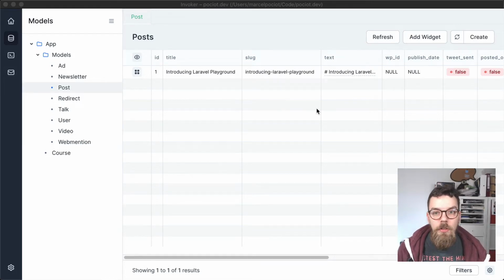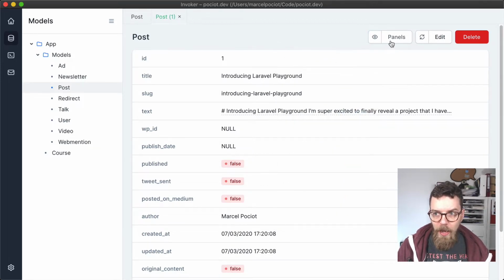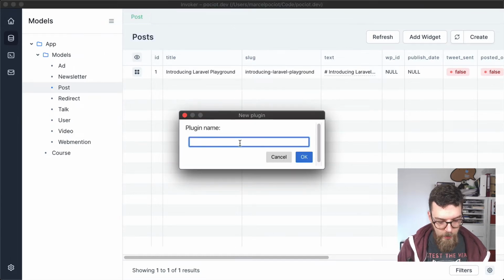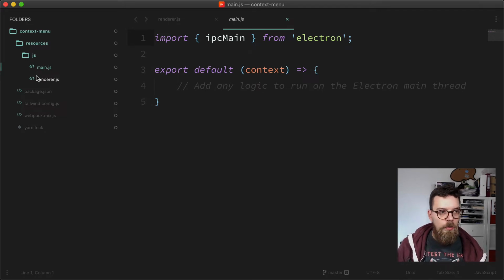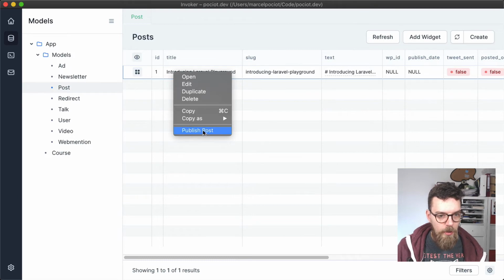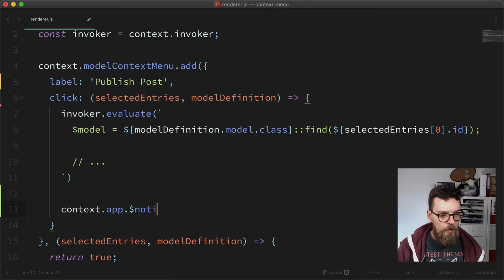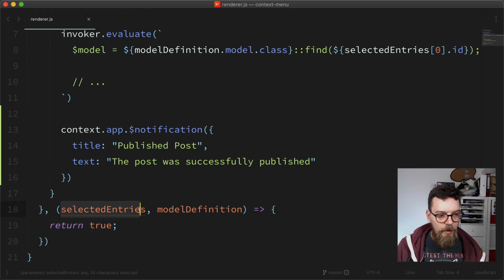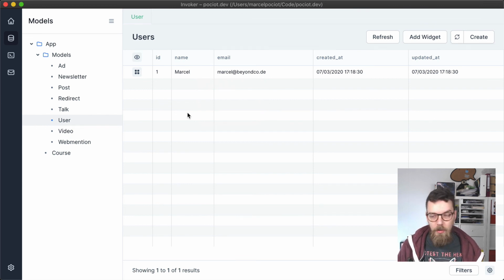Building Invoker 2.0 - Custom Context Menu Plugins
Let me show you how you can add custom context menu actions to your models in Invoker 2.0